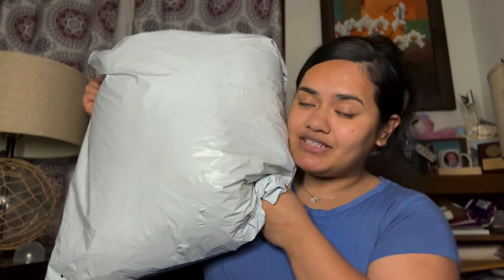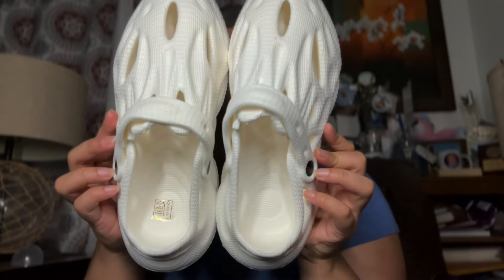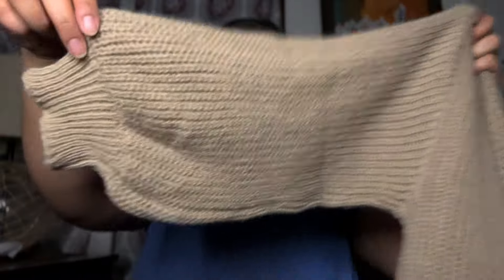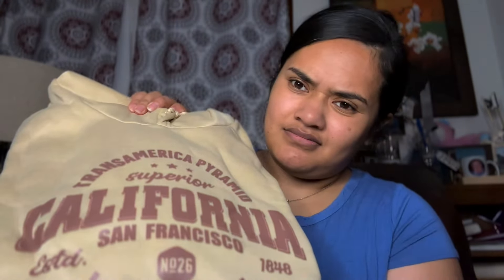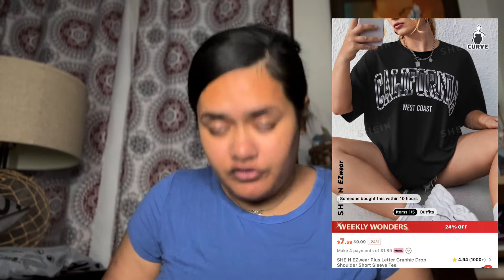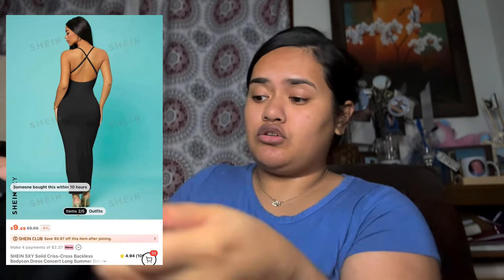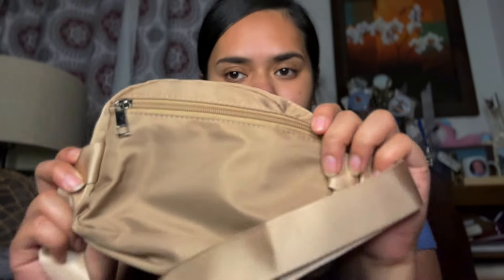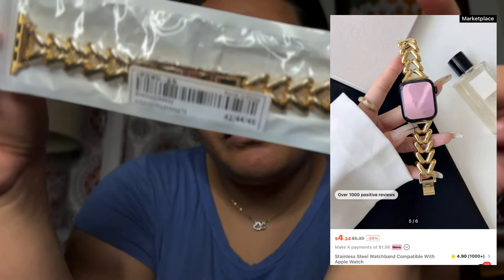SHEIN HAUL - forgot what I bought, mama edition, out of comfort zone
Talofa Lava & Welcome Everyone 🌺
- FINALLY got my SHEIN package last night and I could not wait any longer to open! Open our package together with me to see what I forgot I bought 😂🤦🏽‍♀️

ENJOY & FA! 💕

⬇️🔗LINKS 🔗 ⬇️
-SHEIN SXY Solid Criss-Cross Backless Bodycon Dress Concert Long Summer Dress Coquette Prom Dress Sexy Dress Valentine Day Dress

- SHEIN Slayr Elegant Casual Solid Color Long Jumpsuit With Tight Fit, U Neckline, And Plus Size For Women

- SHEIN EZwear Plus Letter Graphic Drop Shoulder Short Sleeve Tee

- SHEIN LUNE Women's Plus Size Solid Color Tight-Fitting Leggings

- Plus Letter Graphic Kangaroo Pocket Drawstring Thermal Lined Hoodie

- Plus Size Women's Notched V-Neck Short Sleeve T-Shirt And Leggings Set

- 10 Pairs Russian Strip Lashes Fluffy Mink Lashes 3D False Eyelashes Russian Volume Eyelashes Fake Eyelashes Dramatic Messy Mink Lashes Wispy Long Foxy Eye Lifting Look Eyelash Extension Kit Full Eyelash Strip To Lengthen And Volumize The Outer Corner Of Your Eye Beauty Makeup

- 5 Pairs Cat Eye False Eyelashes Faux Mink Eyelashes Clear Band Lashes Natural Look Wispy  Eyelashes Full Strip Lashes,Suitable For Daily Use

- 10 Pairs Russian Strip D Curl False Lashes Thick Cross Soft Cross Fluffy Eyelashes Natural Reusable Faux Mink Eyelashes

- Sport Bag Waist Bag Fanny Pack  for Mobile Phone for Running for Hiking for Cycling for Exercise Nylon Fashionable Casual Minimalist for Men for Women for Student